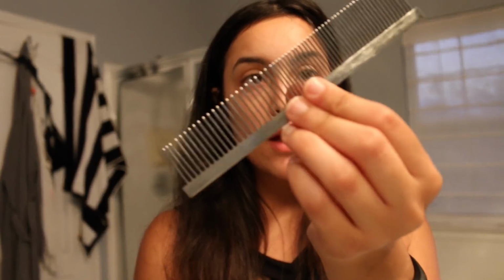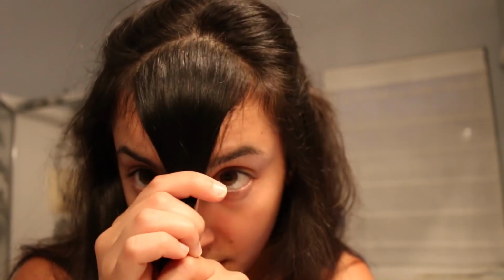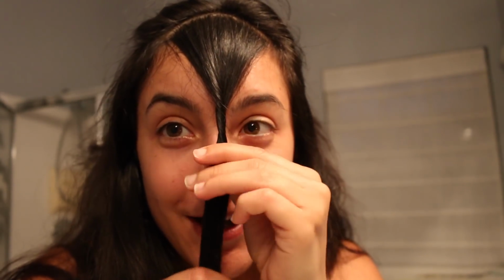Cutting My Own Bangs Fringe Fail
hello my dudes in this video you'll watch me cut my own bangs and trim my sanity

i fail at diy haircuts, but I think a fringe looks pretty ok on me!